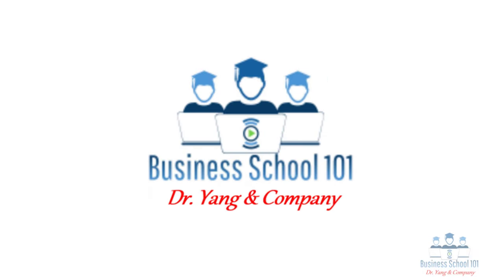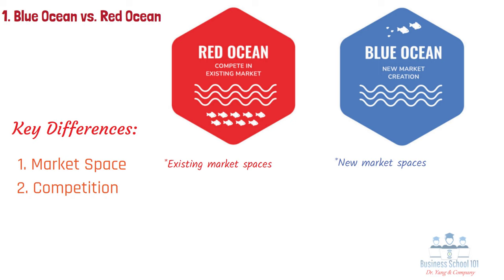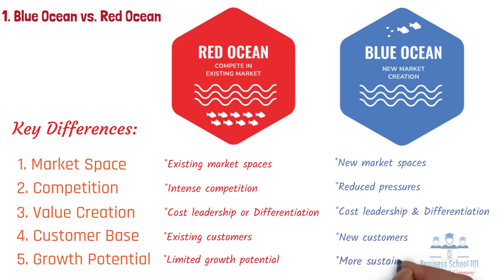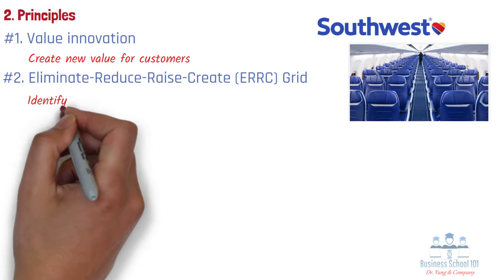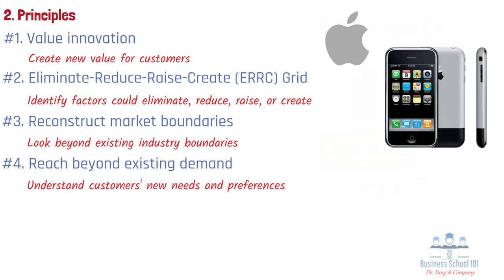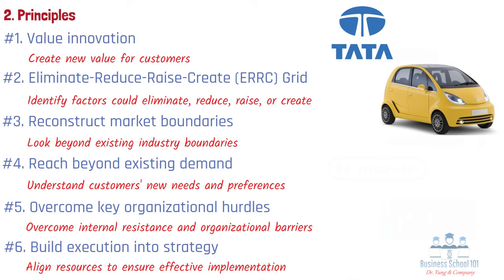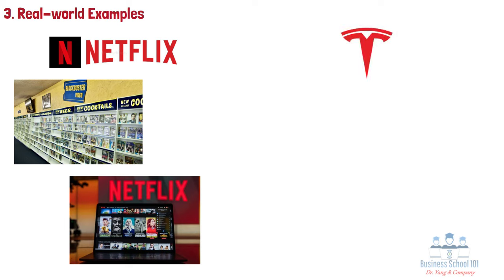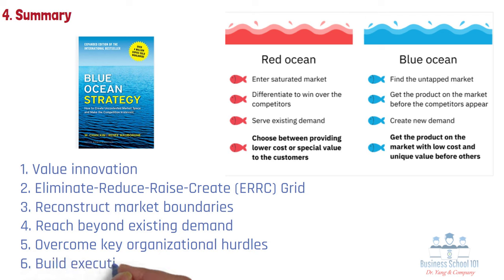Blue Ocean Strategy (With Real World Examples) | From A Business Professor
Blue Ocean Strategy is a business concept developed by Dr. W. Chan Kim and Dr. Renée Mauborgne. It offers significant value to businesses by providing a framework for sustainable growth, innovation, and competitive advantage. So what are the differences between the blue ocean and red ocean? What are the major principles of the blue ocean strategy? Are there some real-world examples? In this video, I will discuss these questions with you.